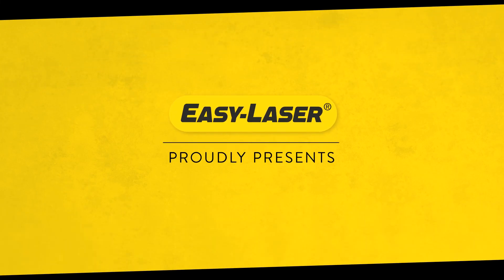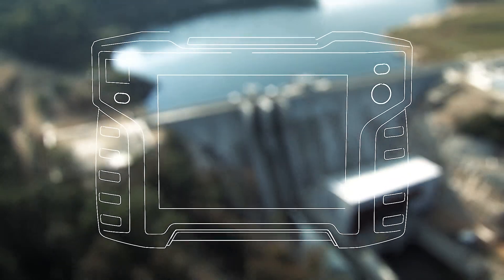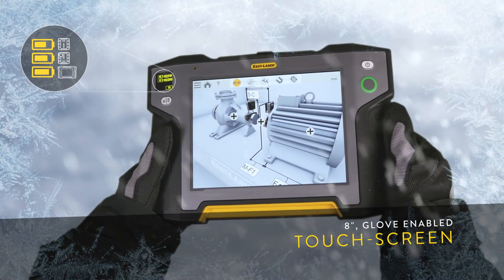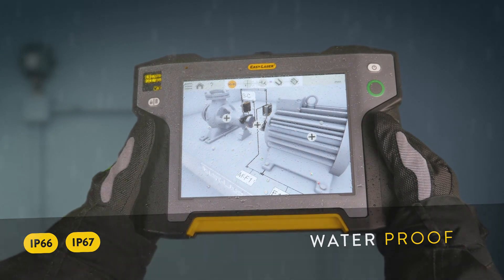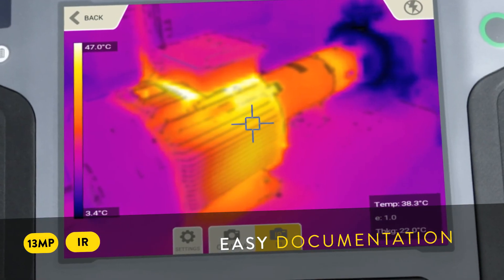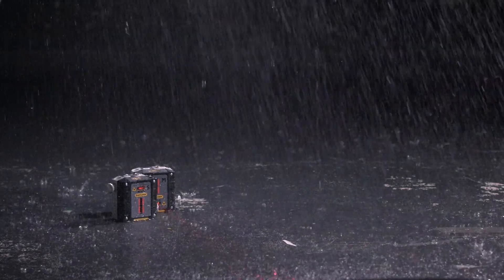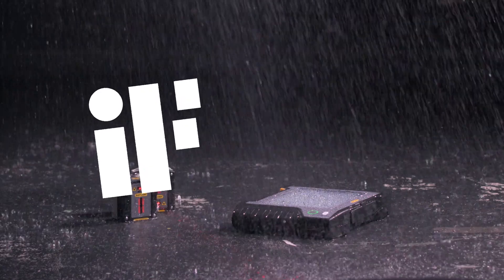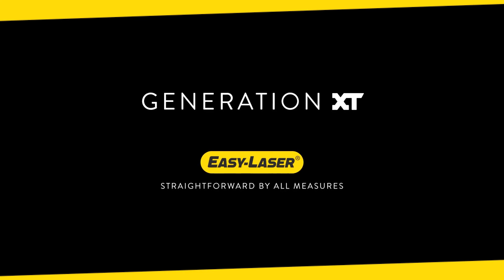EASY-LASER XT11 Display Unit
The XT11 DISPLAY UNIT has a rugged, robust, rubber coated design. IP66 and 67, dust- water- and shockproof. As standard a 13 MP camera is built-in for easy documentation, and you can also choose to add an IR camera to the XT11.